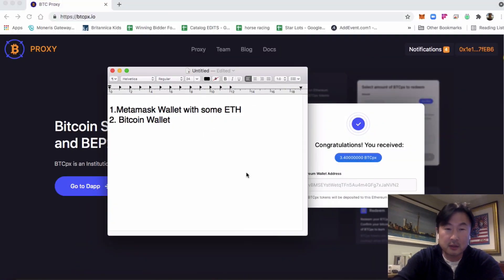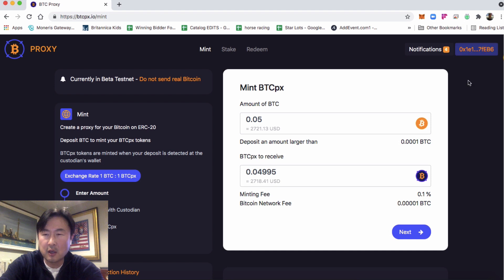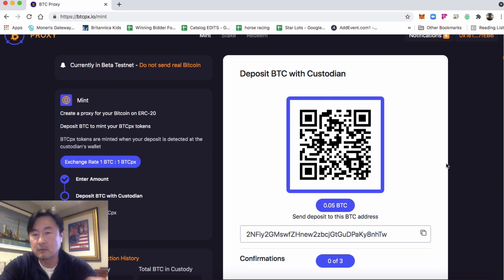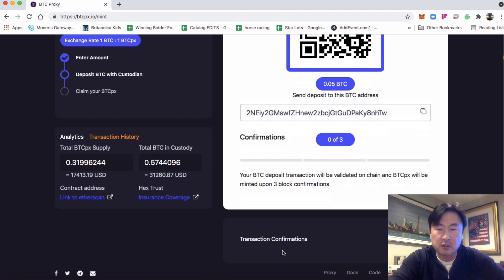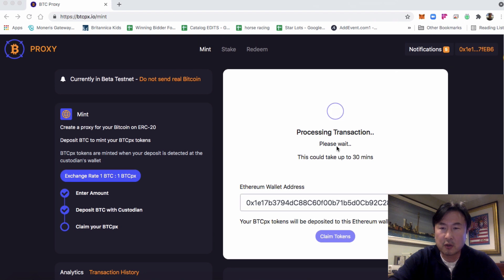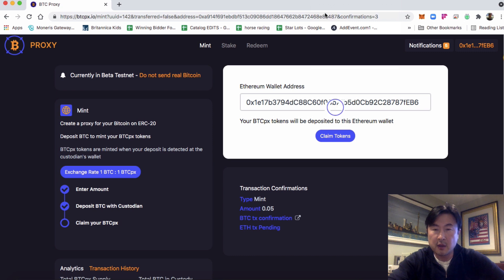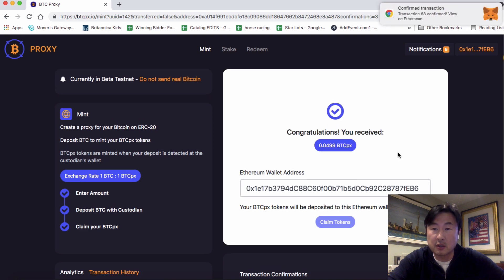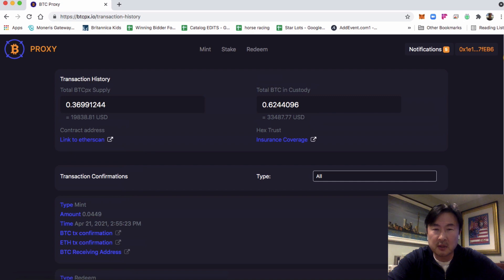How To Mint BTCpx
BTC Proxy a Layer-2 Interoperability of BTC and DeFi Enabling institutions to stake their Bitcoin into insured custody to create an ERC20 and BEP20 equivalent that is backed 1:1 by Bitcoin